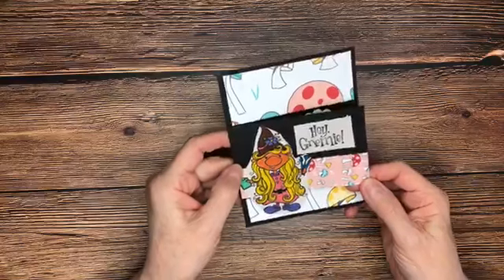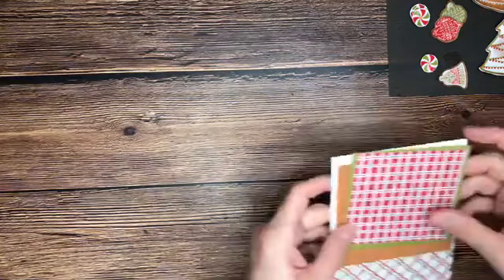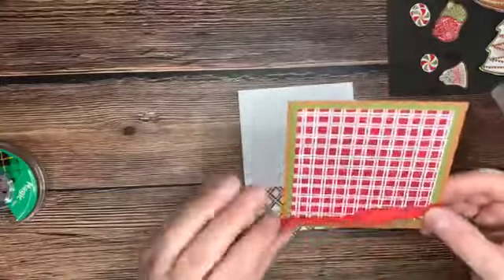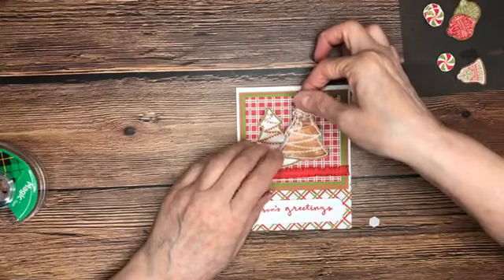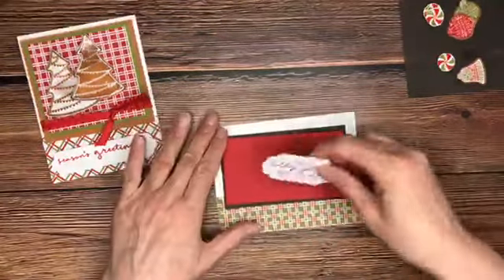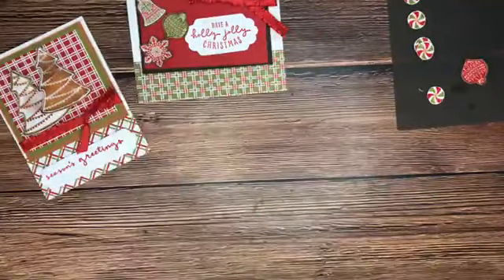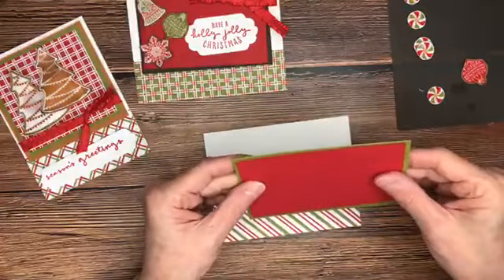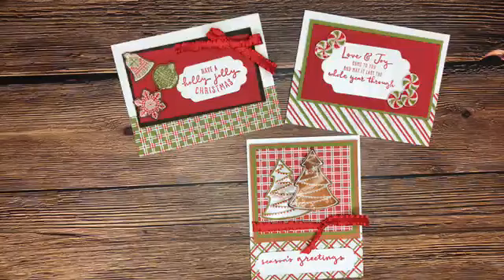Three Cute Christmas Cards Using Gingerbread & Peppermint From Stampin' Up!